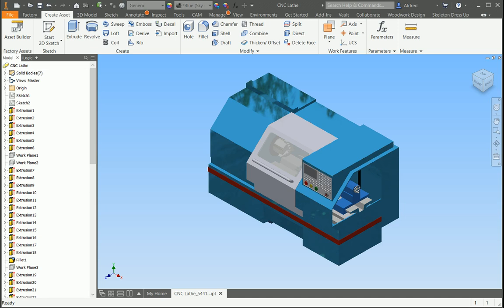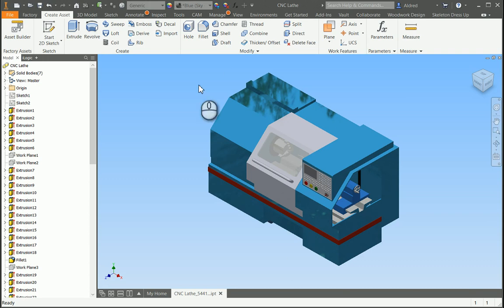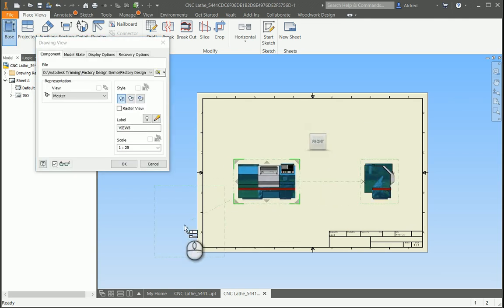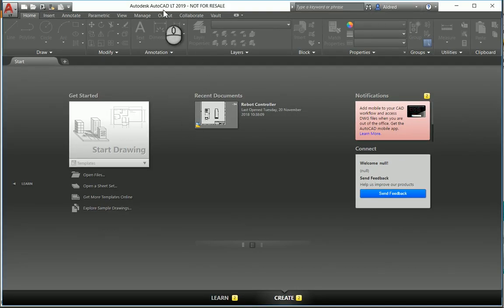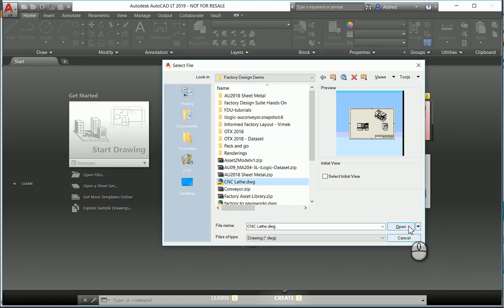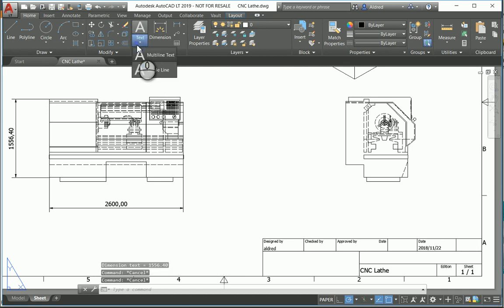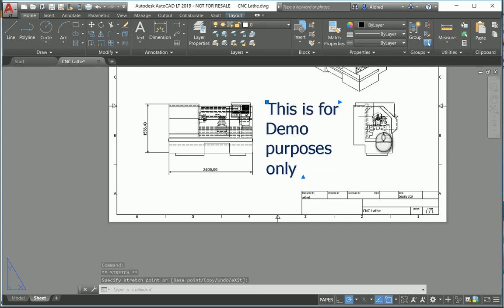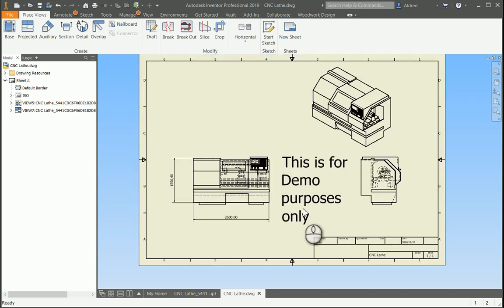Inventor to AutoCAD LT to Inventor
A short video on the workflow between Inventor and AutoCAD.